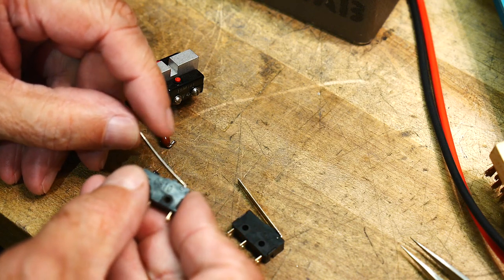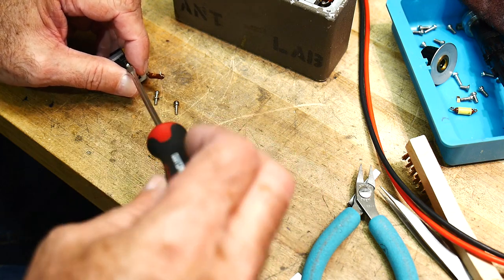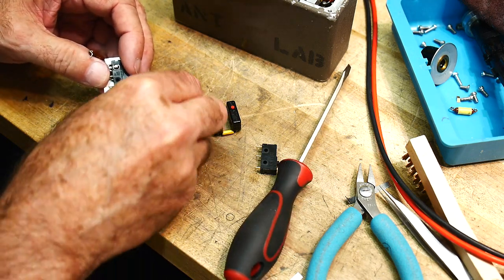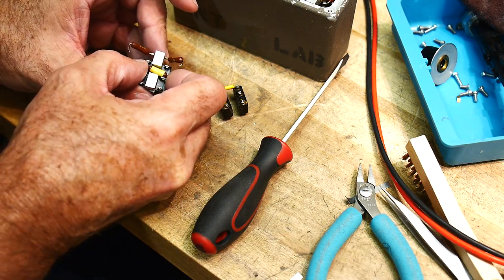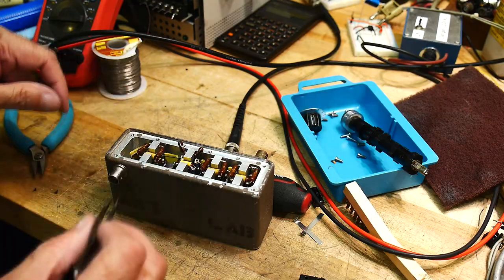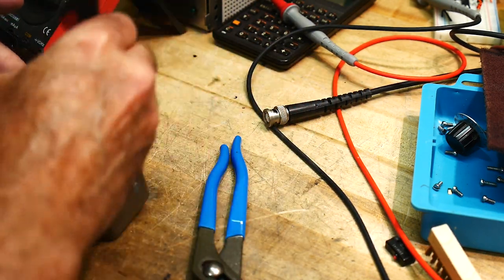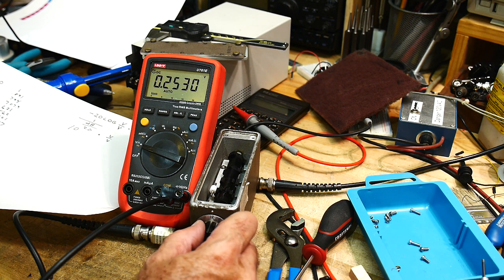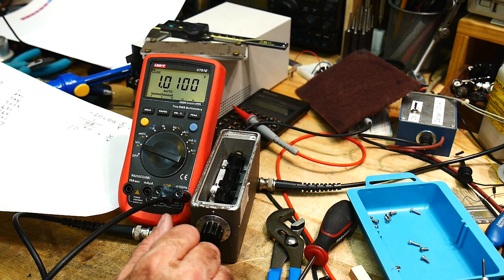#529 HP 355A VHF Attenuator (part 4)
Episode 529 (part 4 of 4)
Attenuator final repair and test
I found this after the fix. would have helped: